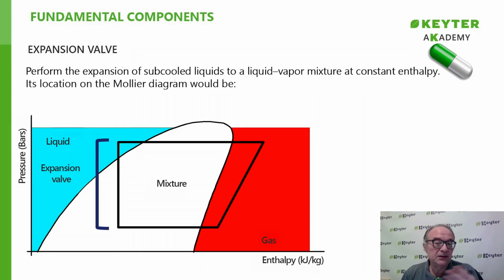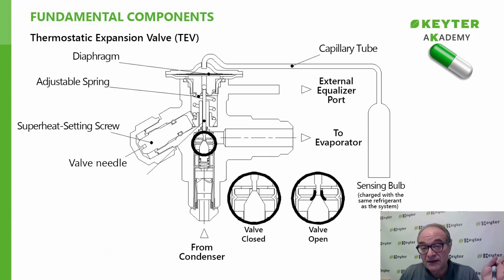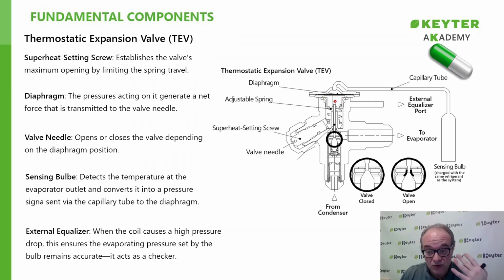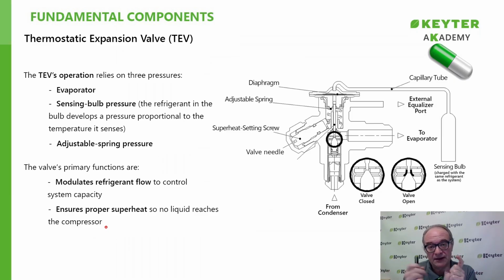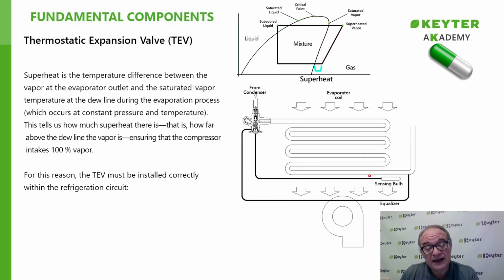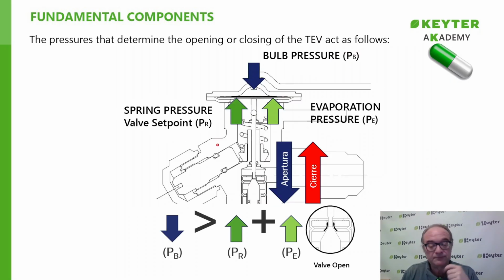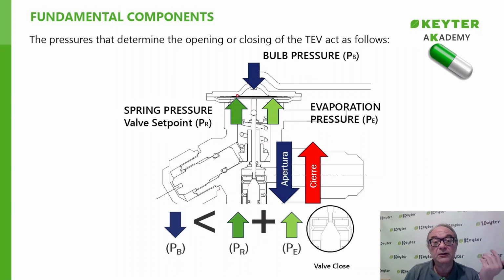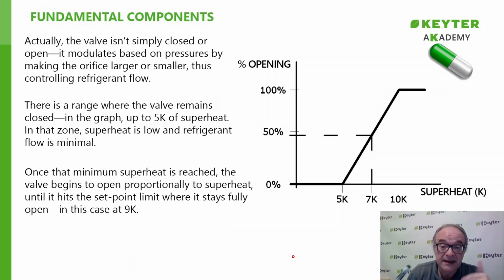07 - Thermostatic Expansion Valve - KEYTER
KEYTER